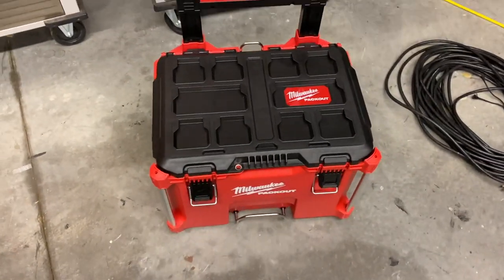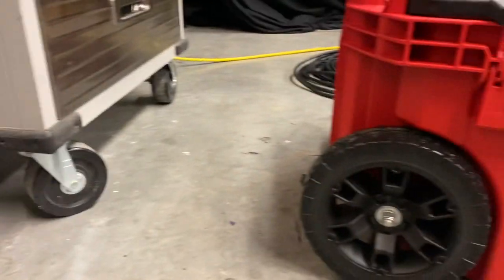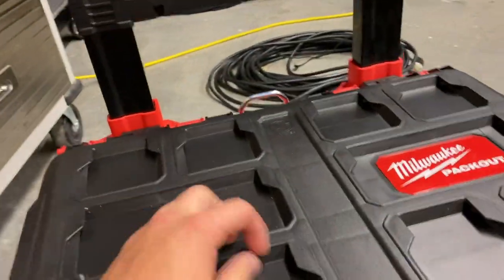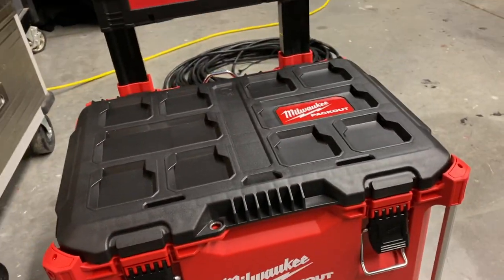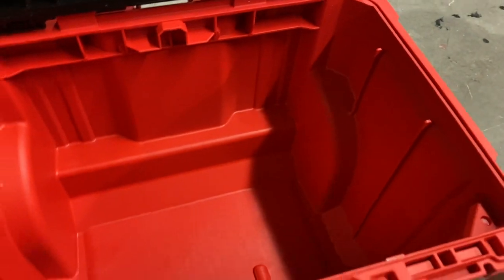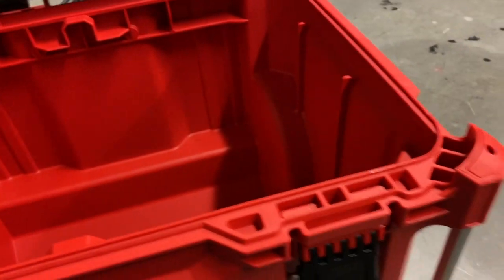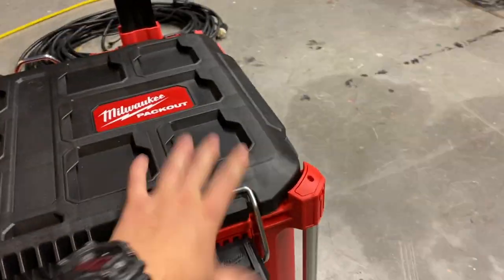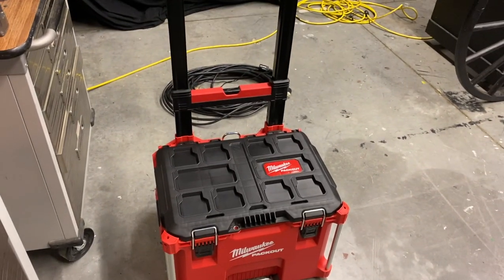Milwaukee pack-out!!!!!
This is the base for the Milwaukee pack-out storage! let me know if you have questions!